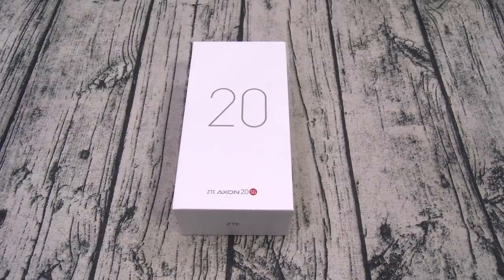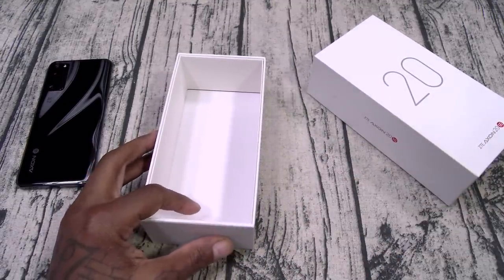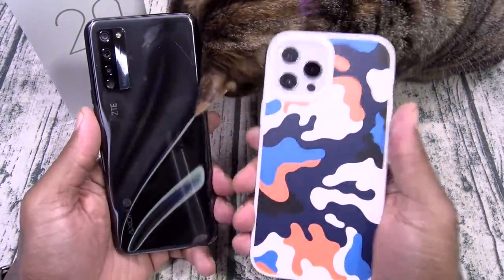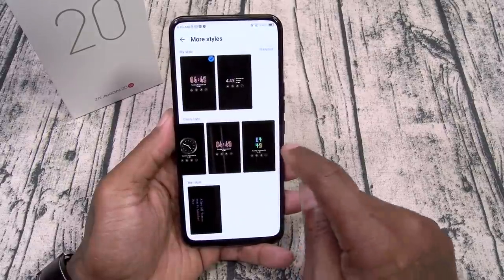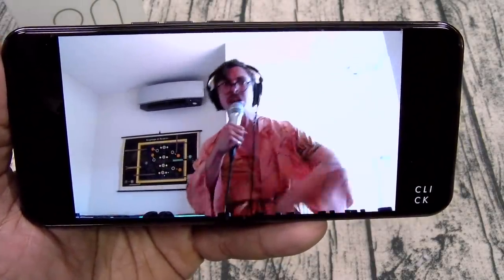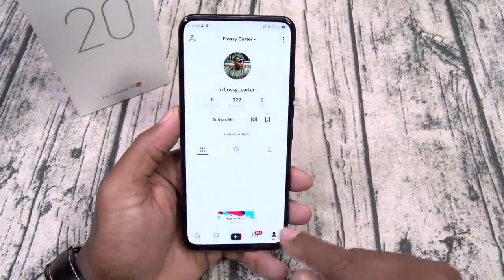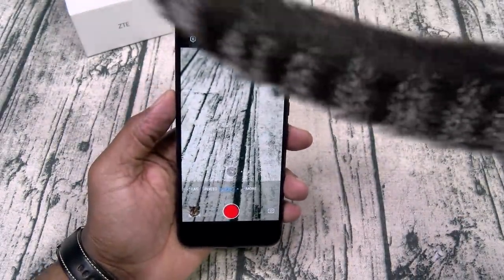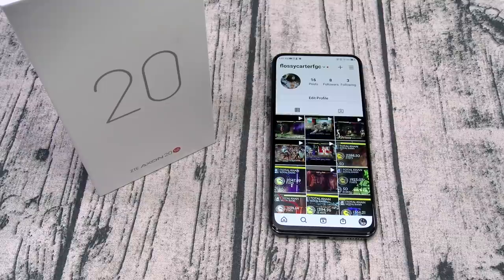ZTE Axon 20 5G - The Future Of Smartphones?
ZTE Axon 20 5G